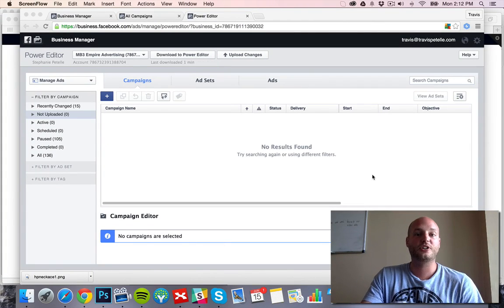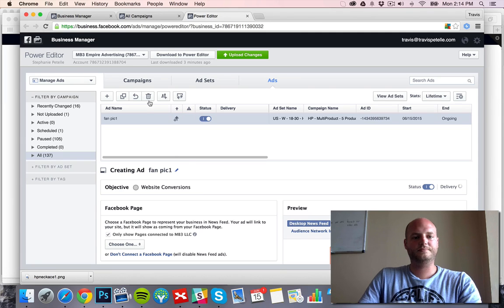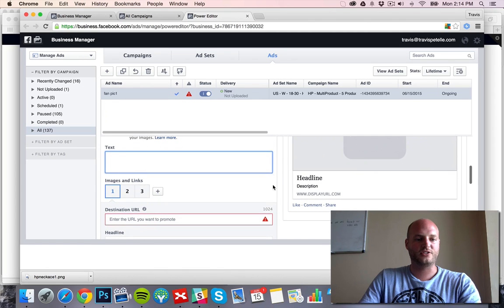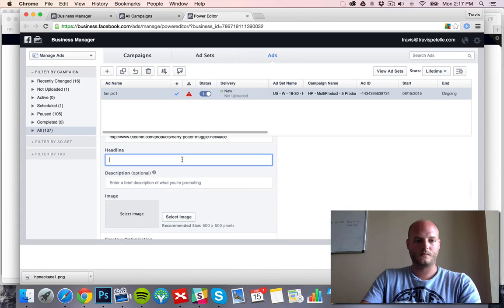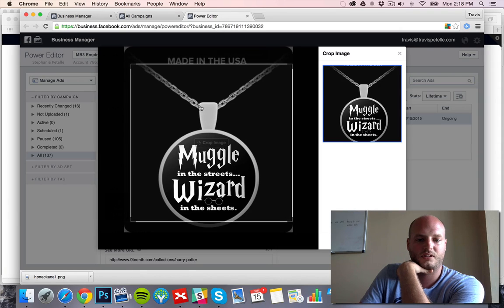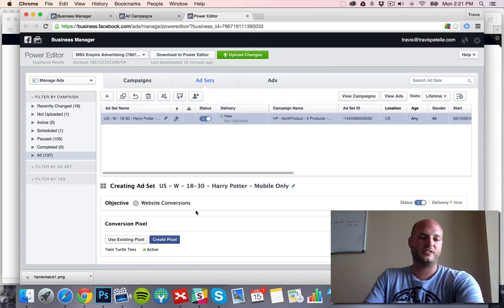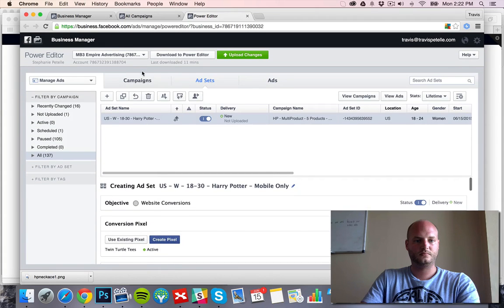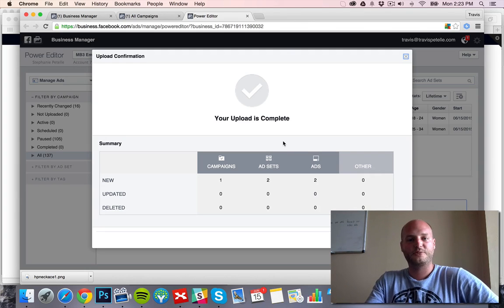How To Create MultiProduct Ads on Facebook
In this video, I walk you through how to set up a multi product ad listing with Facebook.